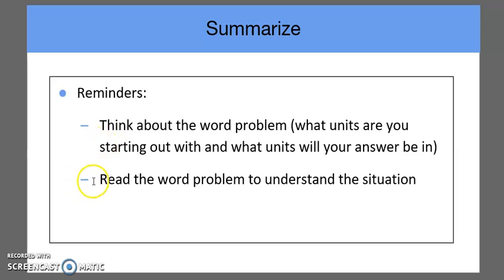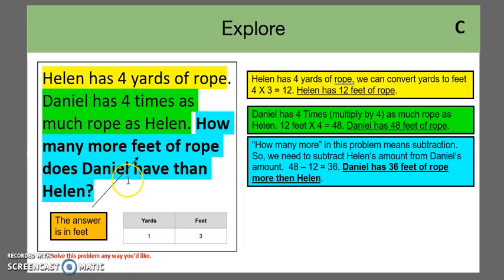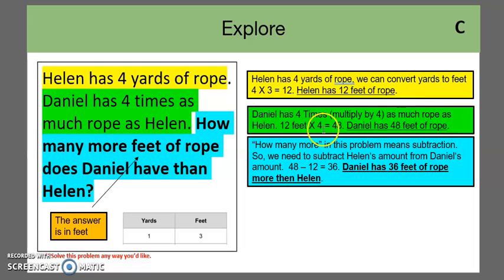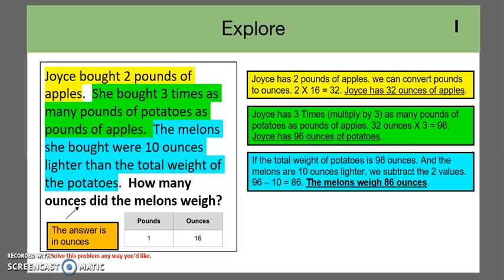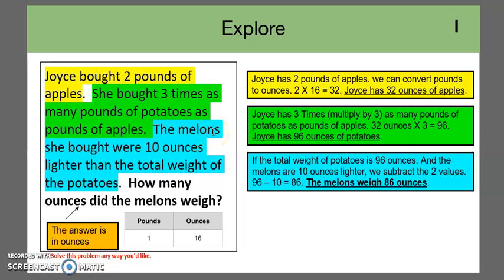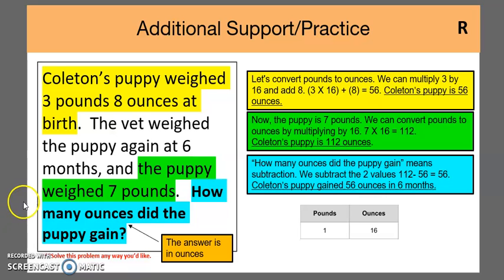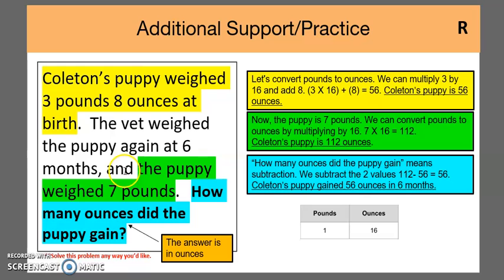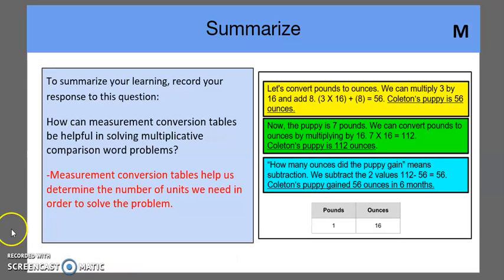Title Multiplicative Comparison Word Problems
Focus Question: How can measurement conversion tables be helpful in solving multiplicative comparison word problems?

Learning Standards:
NY-4.OA.1
NY-4.OA.2
NY-4.MD.1

Objective:
Objective
Solve multiplicative comparison word problems using measurement conversion tables.